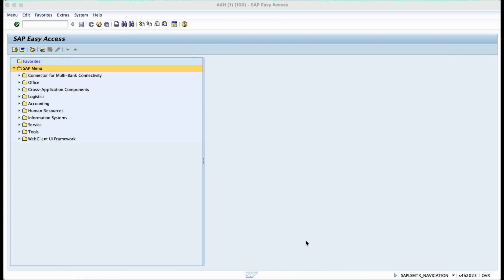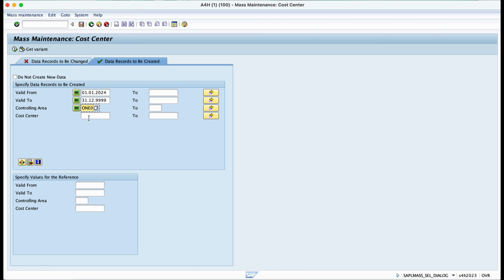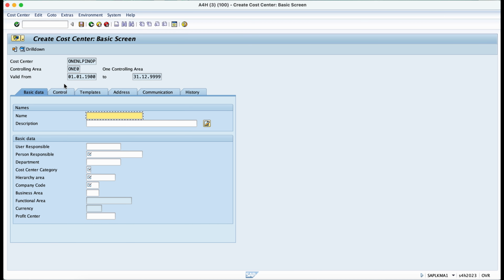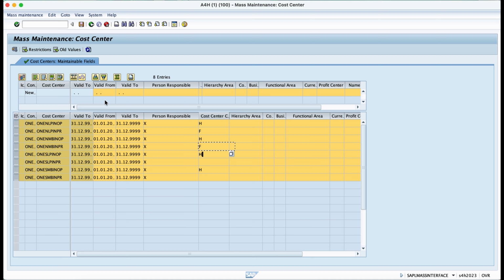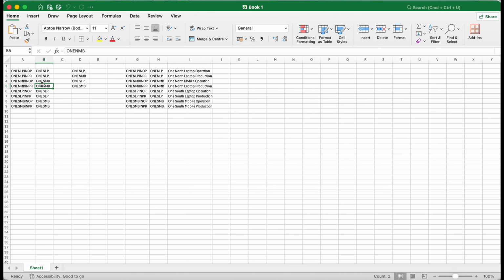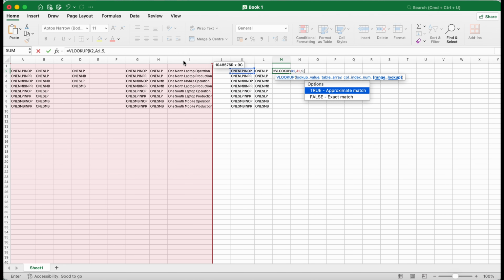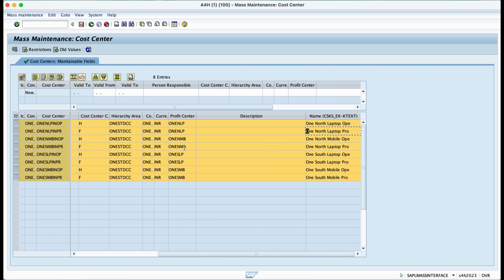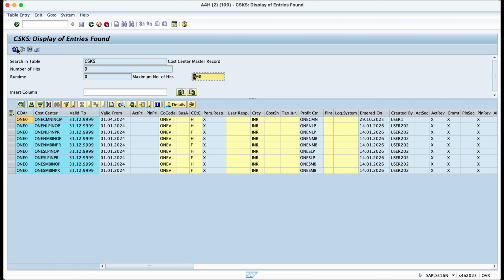KS01N Mass Maintenance for Cost Centers | Cutover Activity in SAP S/4HANA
In this video, I explained KS01N mass maintenance of Cost Centers as part of a cutover activity in SAP S/4HANA.

This session is especially useful for SAP FICO consultants working on implementation, rollout, or conversion projects, where cost centers must be created or updated in bulk during cutover.

🔍 What you’ll learn in this video:

What KS01N is used for in SAP

Why is mass cost center creation required during cutover

When to use KS01N vs individual cost center creation

Key fields to maintain during cutover

Common mistakes to avoid in production systems

Best practices followed in real-time projects

This video is ideal for:

SAP FICO Consultants (Beginner to Lead level)

Consultants preparing for cutover & go-live

Professionals working on SAP S/4HANA projects